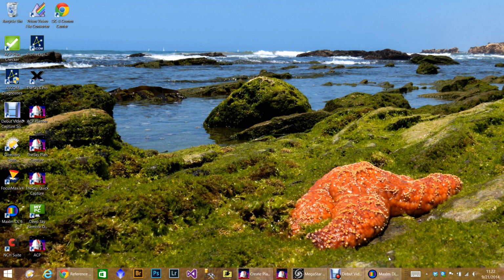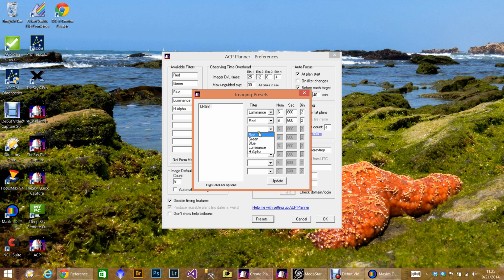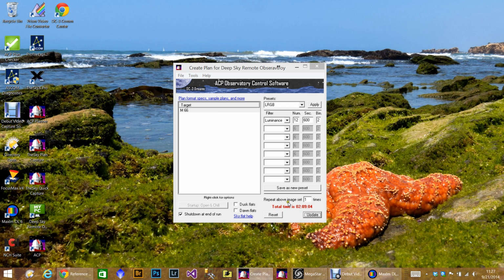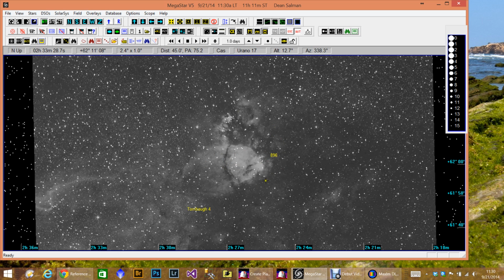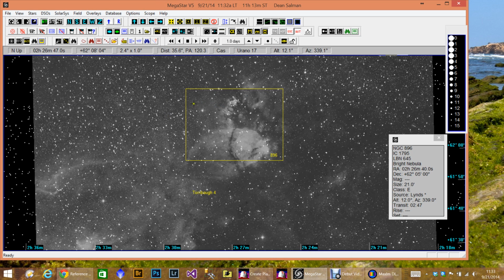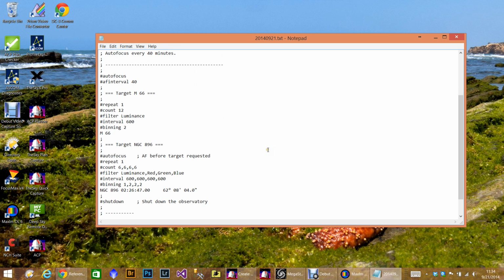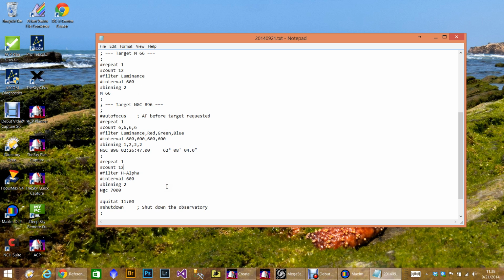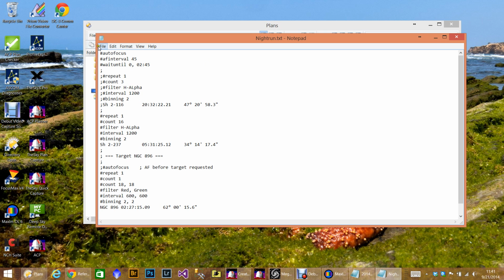ACP Planner with Megastar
This is a introduction using DC3 Dreams ACP Planner to create plans for ACP. This is how I use Planner when creating plans and how I tale advantage of Megastar to frame my target exactly how I want it.